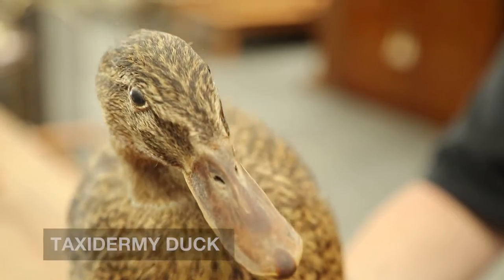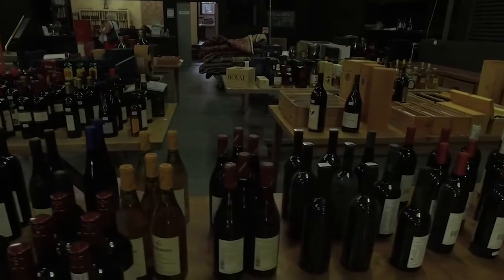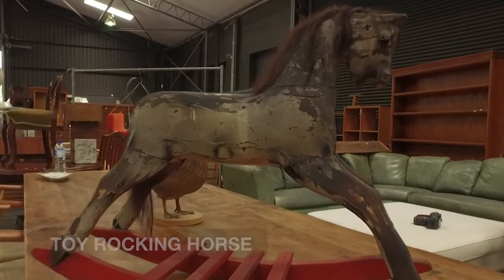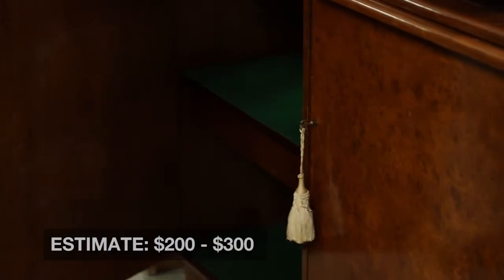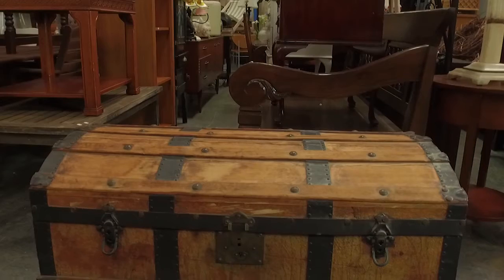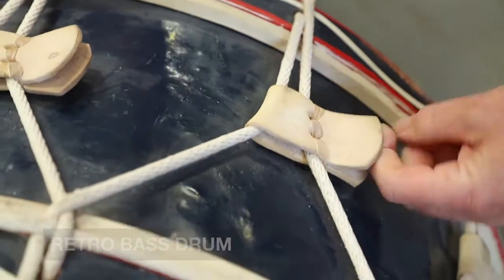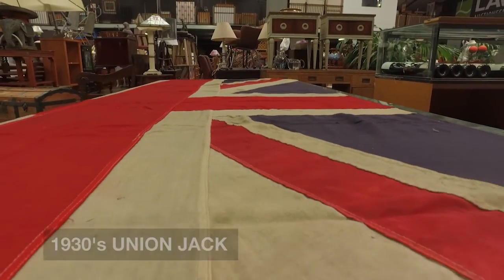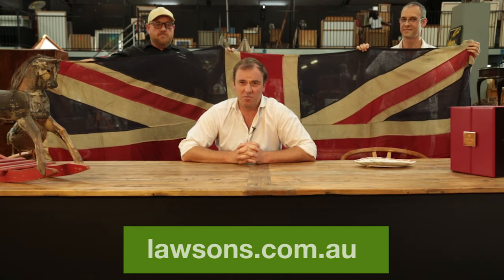Lawsons Rostrum Roundup - 14 December 2016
Lawsons Managing Director, Martin Farrah, C20th Design Specialist, Adam McDonald and Decorative Arts Specialist, Peter Marejka discuss this week's most interesting items.